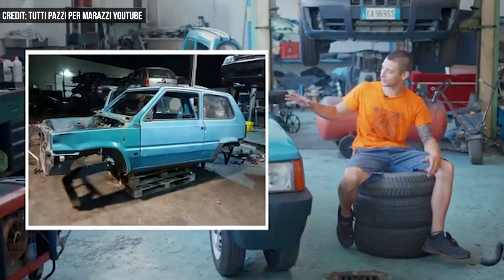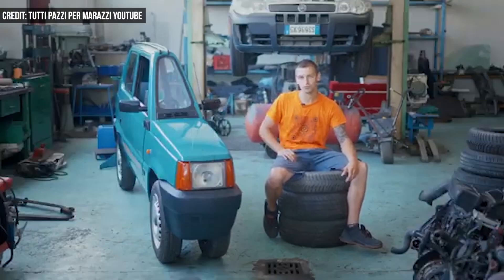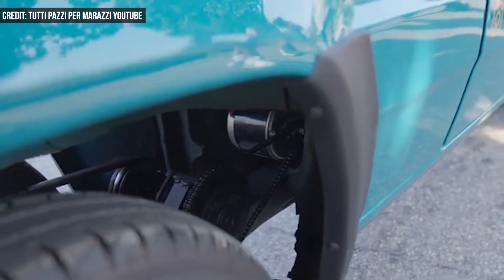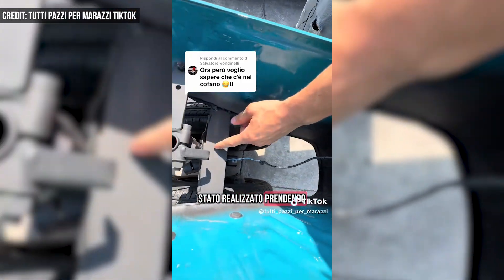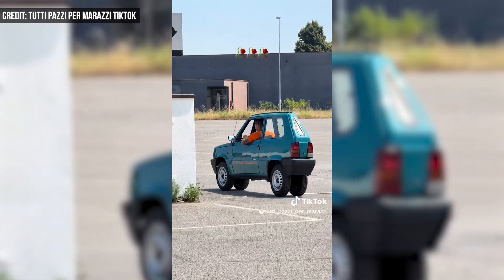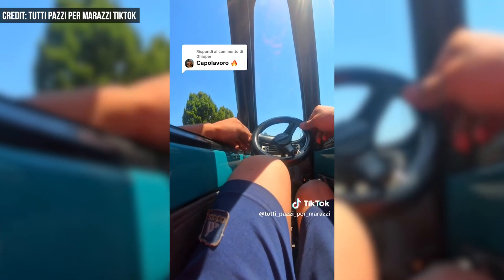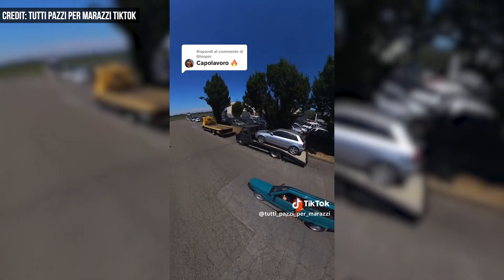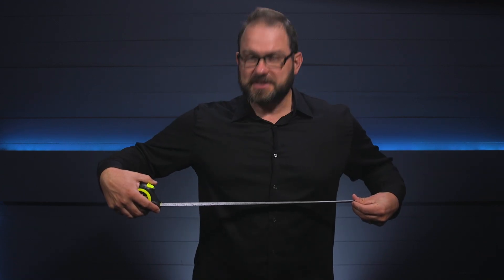The World's Skinniest EV Isn't Very Fast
Italian Designer Andrea Marazzi recently chopped up a 1993 Fiat Panda to create the world's narrowest EV, a historic feat that yielded a fully-drivable car that's only 50 cm (less than 20 inches) wide.